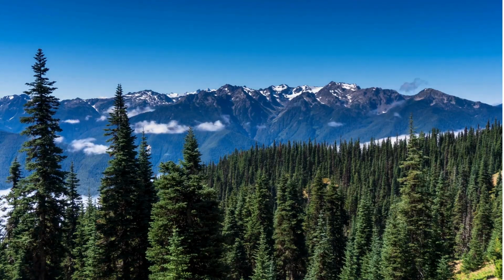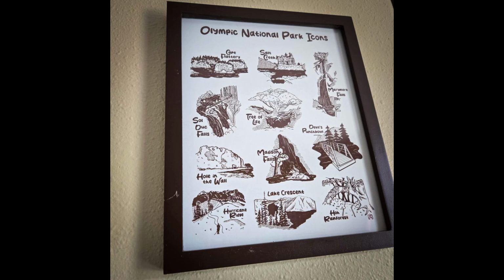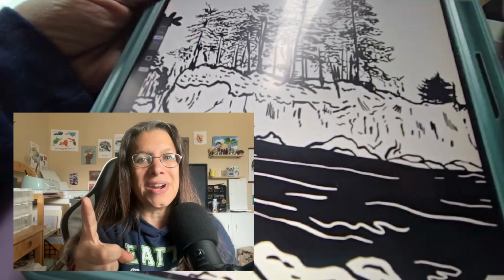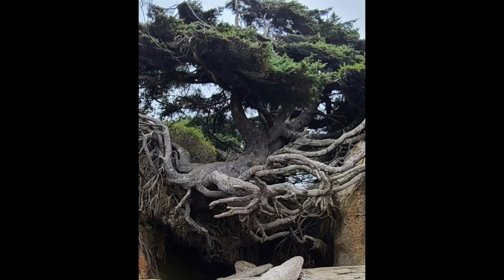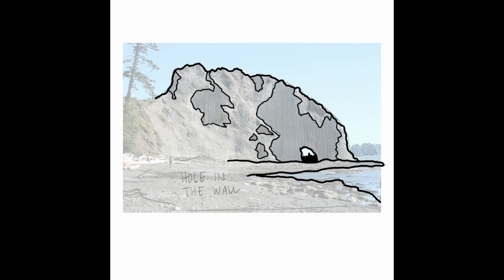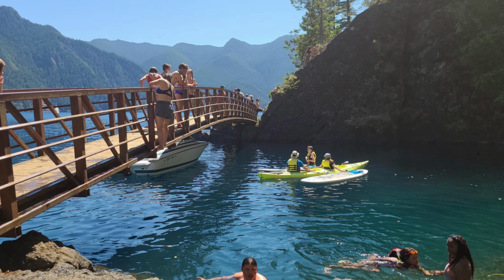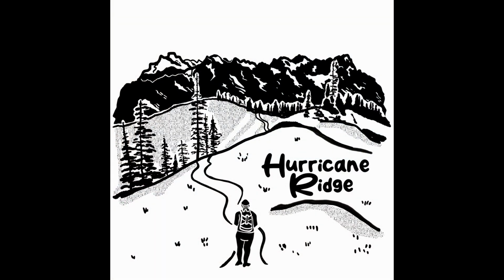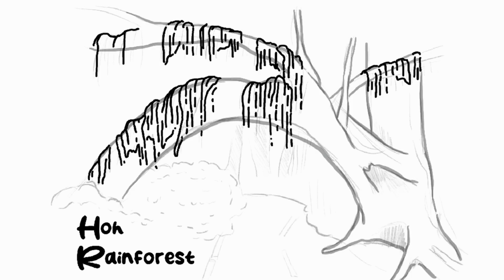11 Olympic National Park Icons That Will AMAZE You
Join me on a virtual tour of 11 Olympic National Park icons that inspired my art! 🏔️

In this video, I'll take you through each iconic location I drew, sharing fun facts, personal stories, and the inspiration behind every sketch.

From the mystical Tree of Life to the thundering Sol Duc Falls, discover what makes each of these Pacific Northwest gems so special. Whether you're planning your next adventure or just love learning about our incredible national parks, this one's for you!

Have you visited any of these spots? Drop a comment and tell me about your favorite Olympic National Park memory!

Timestamps:
00:00 Intro
00:23 How the project started
01:44 Cape Flattery
02:14 Salt Creek
03:05 Sol Duc Falls
03:44 Tree of Life
04:28 Marymere Falls
05:01 Hole in the Wall
04:43 Madison Falls
06:21 Devil's Punchbowl
07:11 Hurricane Ridge
08:21 Lake Crescent
09:03 Hoh Rainforest
10:01 Where and How to purchase
11:12 Bonus Footage!

Kindred Collective- 117 W 1st St, Port Angeles, WA 98362